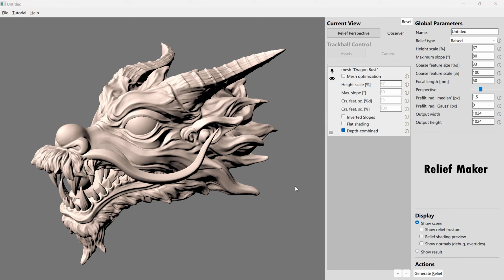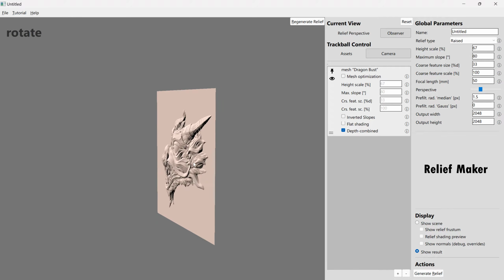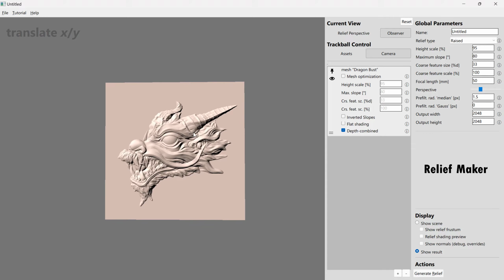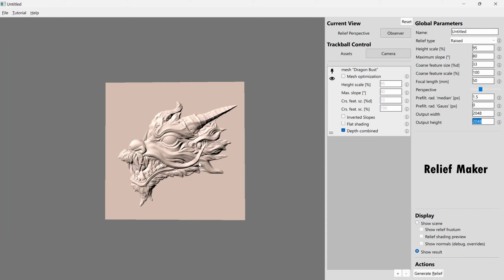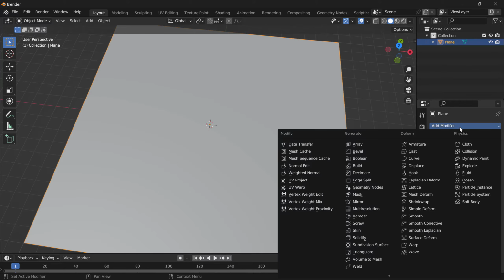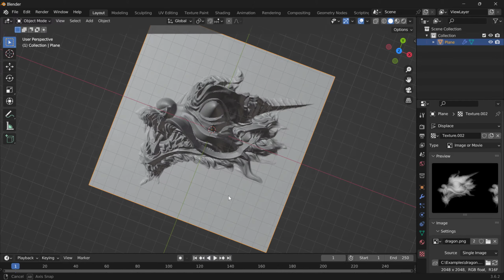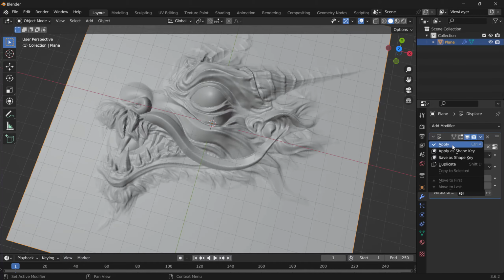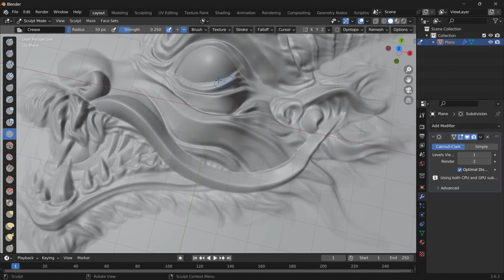Tutorial | Creating and Using Relief Maker Reliefs in Blender Projects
Learn how to generate reliefs from 3D models at any angle and then use the reliefs in Blender to add awesome detail to scenes that is otherwise not possible.